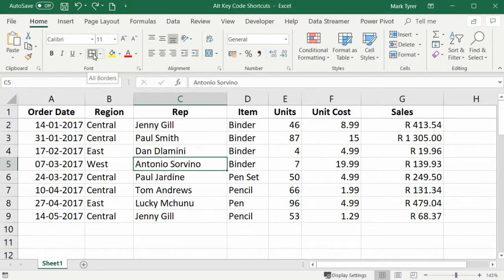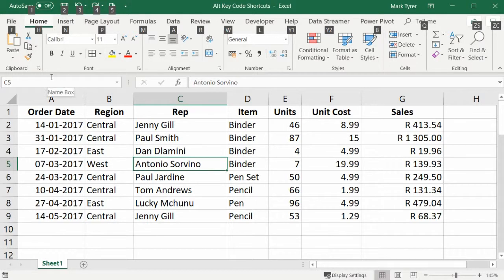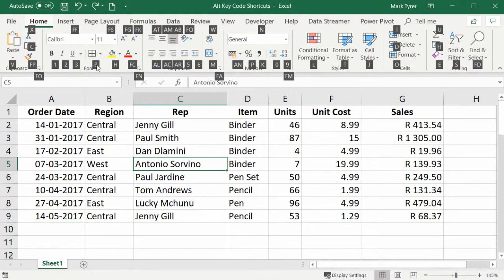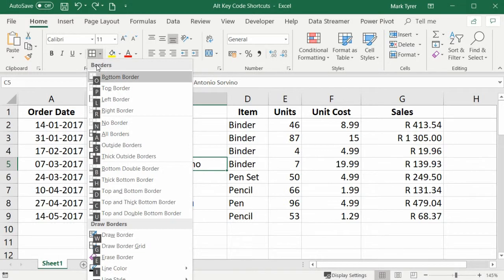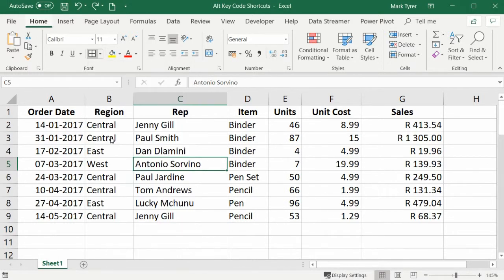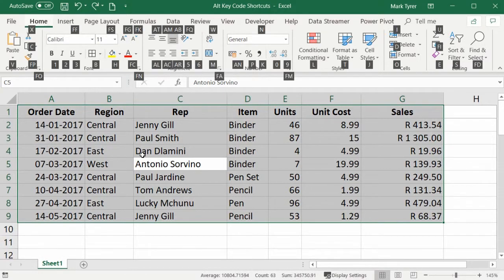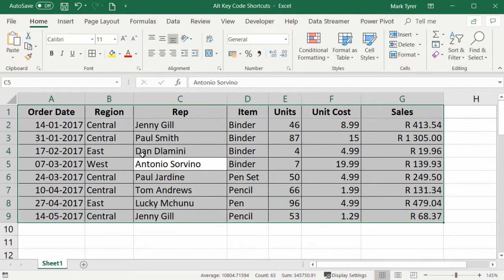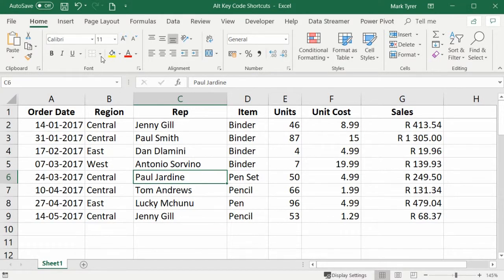Alt Key Code Shortcuts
In a previous tip we highlighted that if a menu command has a shortcut, if you hover over the icon it will give you the shortcut in brackets.
If there is no dedicated short cut assigned, it doesn’t mean that the only way to access this feature is by using your mouse. The Alt Key Code shortcuts enable you to access any Menu Item using your Keyboard.
Simply press the Alt Key. Letters representing each of the Main Menu items will appear next to each item. Pressing a letter will select this item and then in turn put a letter against each of the commands for that menu. If a command in turn has a number of sub items pressing this letter will drill down further.
For example, to add a border to selected cells. Press alt H B A (Home Borders All)